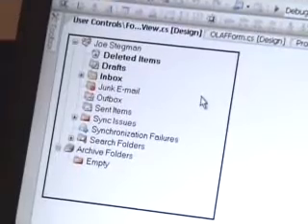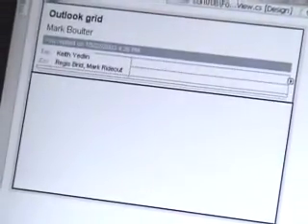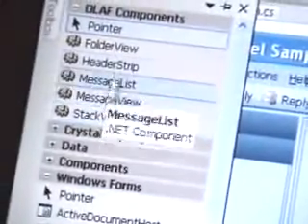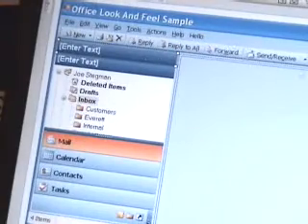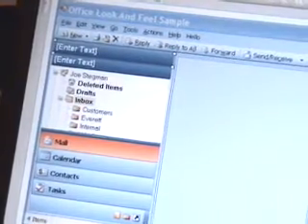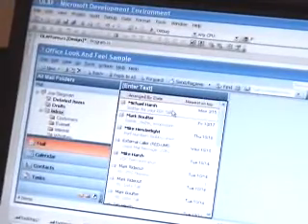Joe Stegman - Building Outlook UI in 100 lines of code with Winforms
Originally uploaded Sep 10, 2004 by The Channel 9 Team

Joe Stegman, lead program manager on the WinForms team (.NET client) has one of the more impressive demos we've seen.Check this out. You can build a clone of Outlook in 100 lines of code (using the next version of Visual Studio and Windows Forms).For the significance of this we need to take you back to the early 1990s back before we first saw Visual Basic. It used to take 400 lines of C code just to draw a Window on the screen back then.The Windows Forms has more demos and samples. Don't miss the first part of Joe's demo he shows off other Windows Forms-based applications including an app that looks very close to MSN Messenger but is actually built completely in .NET.